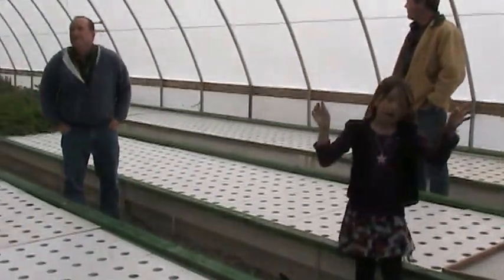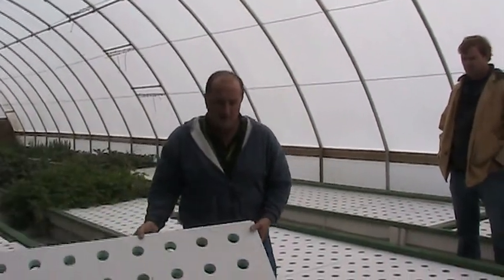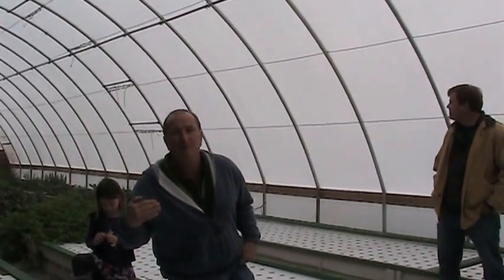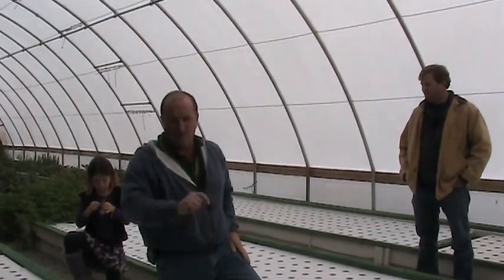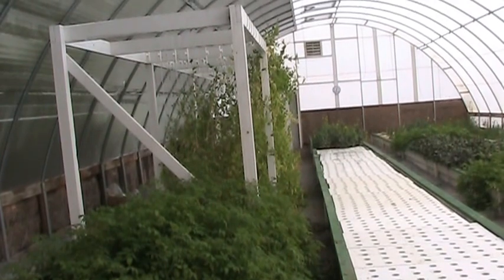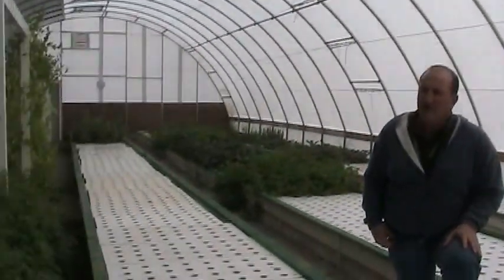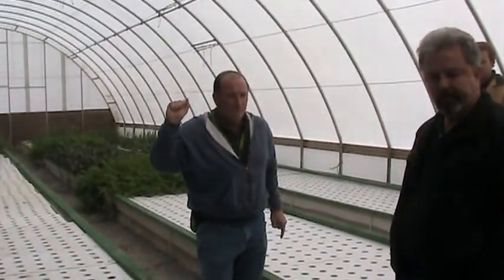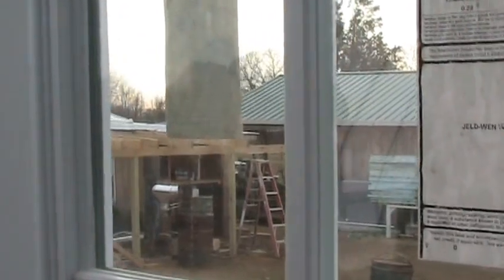Randy C aquaponic growhouse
Randy demonstrates commercial aquaponics in Tennesee February 2013 showing raft sizing and plant hole spacing.